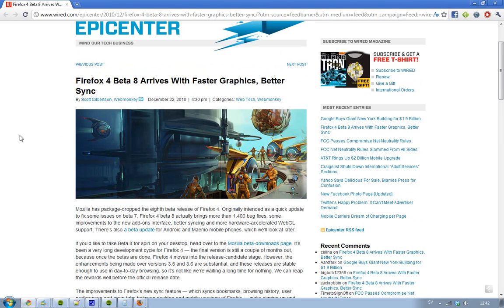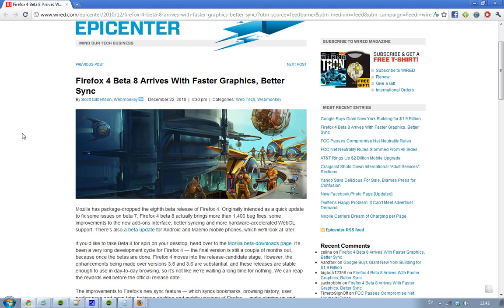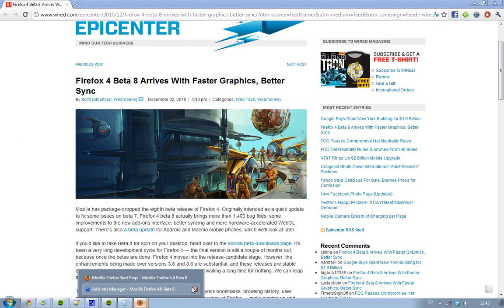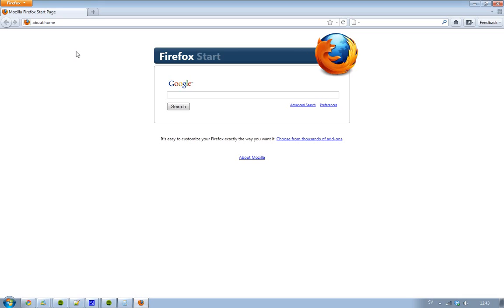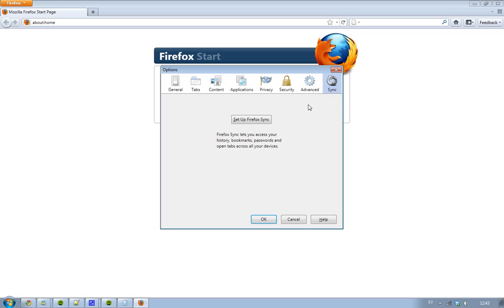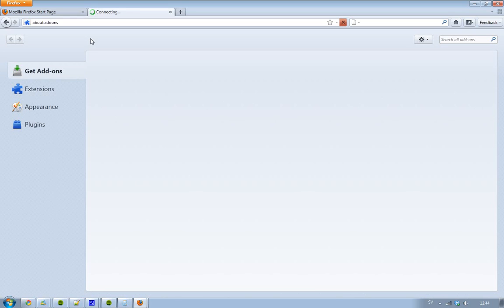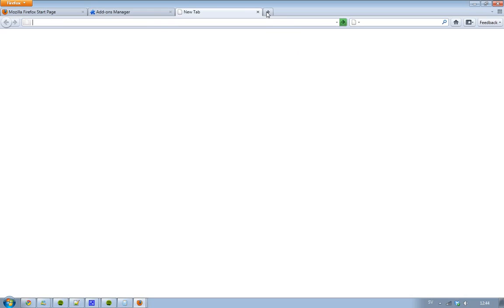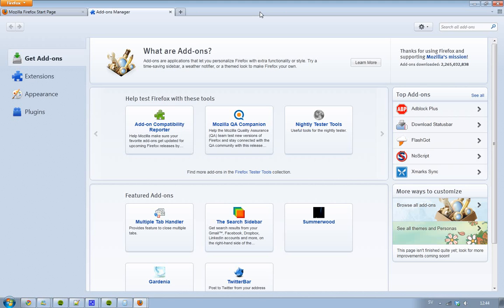Firefox 4 Beta 8 Preview & Review! The New Things & Features!